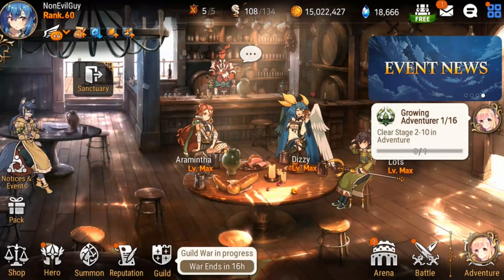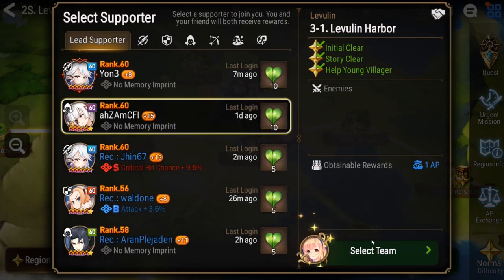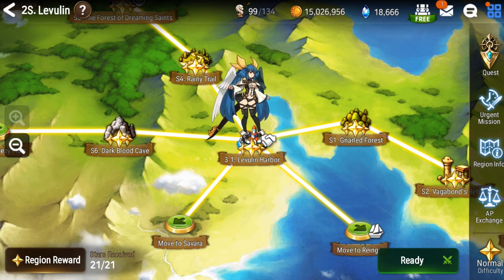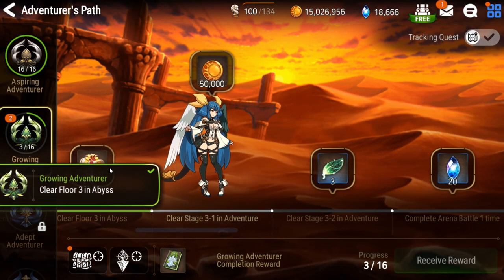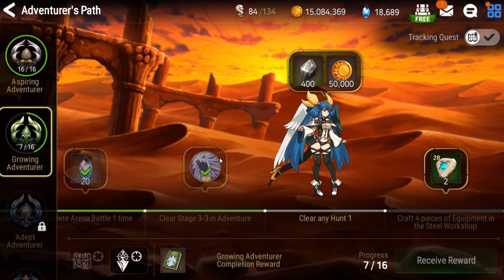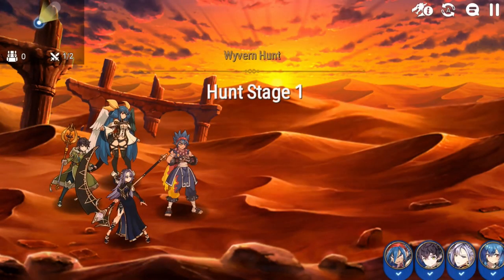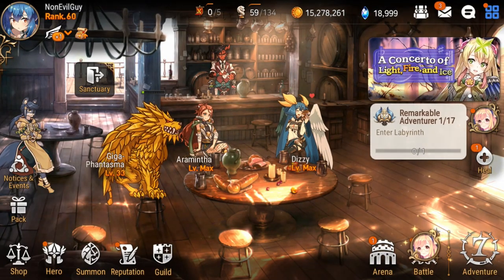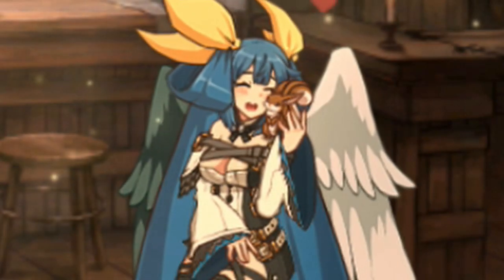EPIC REWARDS in the NEW Adventurer's Path! - Epic Seven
Leave a like cuz I love you.